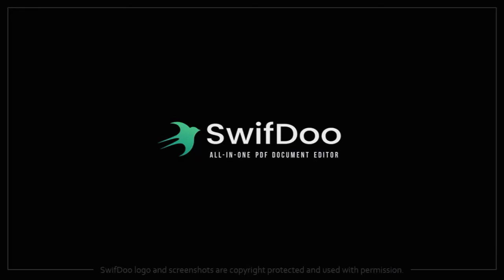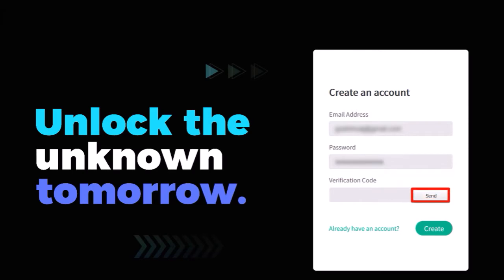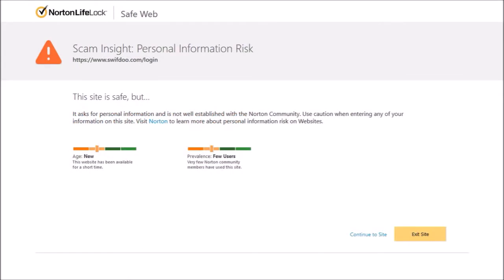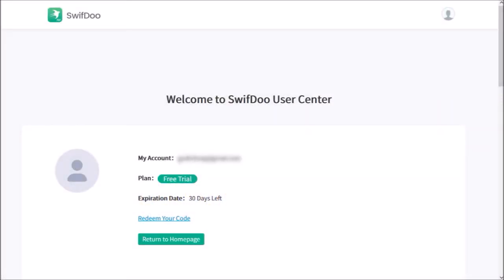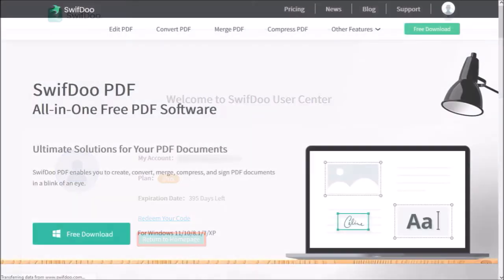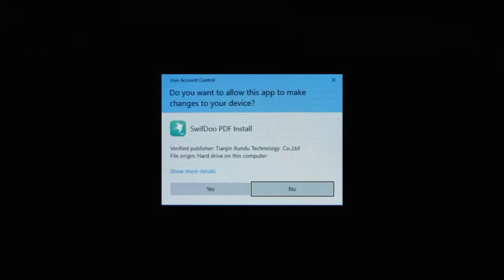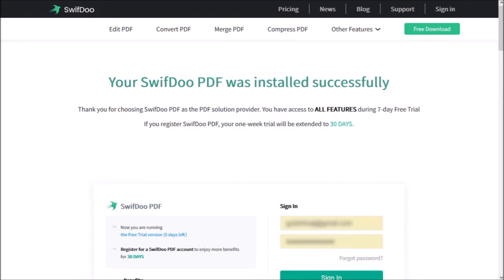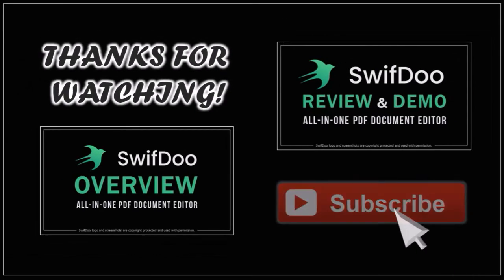How to Download & Install SwifDoo PDF Document Editor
In this tutorial, you will learn How to Download and Install SwifDoo which is an all-in-one PDF document editor that is packed with a lot of features that will help you edit PDF files, merge, split, and annotate them.

You can also convert PDF files to other file formats like MS Word, Excel, PowerPoint, HTML, text and even convert it into an image. You can also add a digital signature to your PDF document. You can password-protect the document as well as compress the file to optimize it for size.

Also, below you will find a link to all my SwifDoo tutorials in which I show you how to use various aspects of SwifDoo.

CREDITS: SwifDoo logo and screenshots are copyright protected, used with permission | Commercial rights to use video backgrounds, images, graphics and animations unless otherwise mentioned | Microsoft, Windows, and the Windows logo are trademarks, or registered trademarks of Microsoft Corporation in the United States and/or other countries | Other names may be trademarks of their respective owners.

Song Title: Go on the Go by Chris Haugen